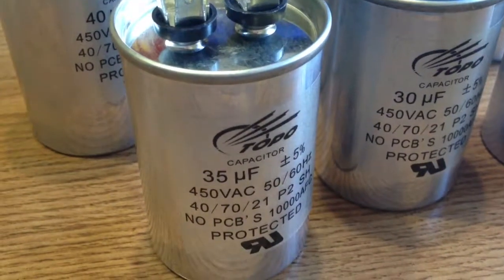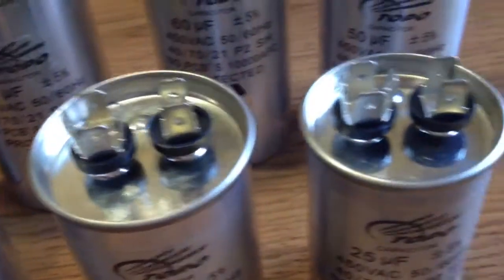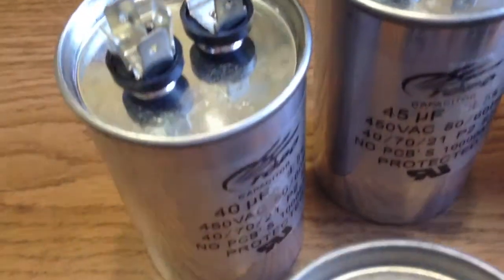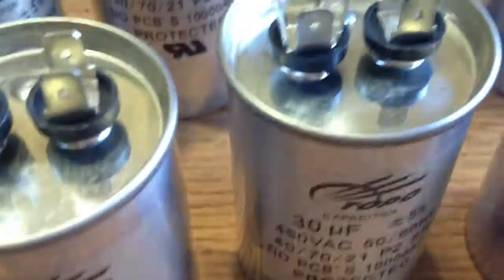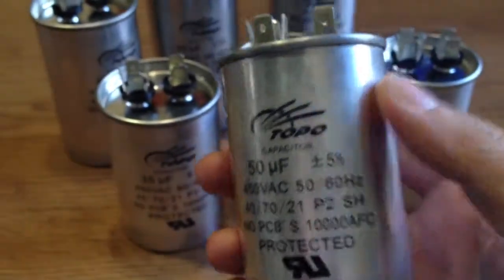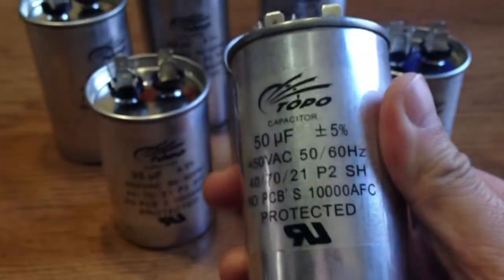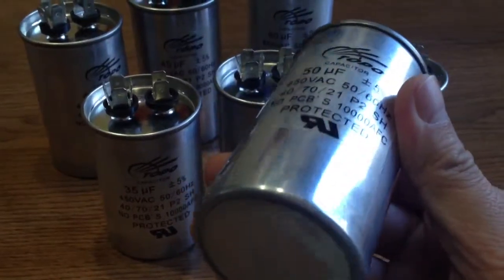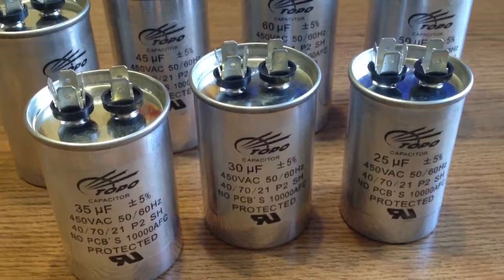capacitores para aire acondicionado,capacitors winding machine,induction heating capacitors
Feature & Application

1. Air Conditioner capacitor is type for Metallized Polypropylene Film Capacitor ,Metal Case P2 Motor run capacitor.

2. CBB65 Capacitors is equipped inside with reliable explosion-proof equipment and is highly safe

3. Very good pressure resistance function.

4. Air Conditioner capacitor widely used for air-conditioners, refrigerators, generators, compressor and HVAC system.